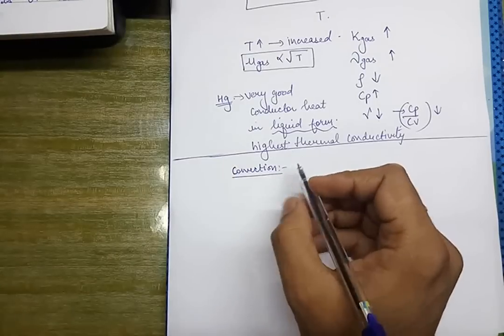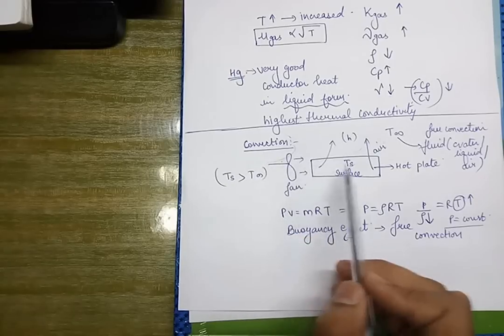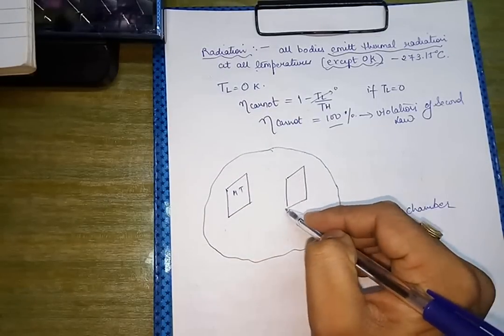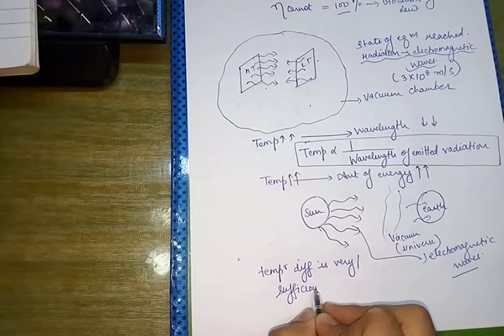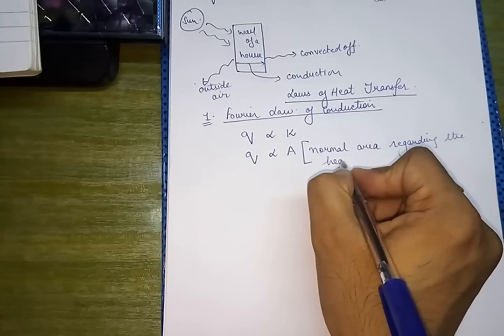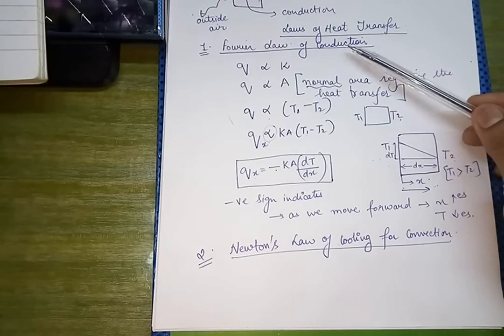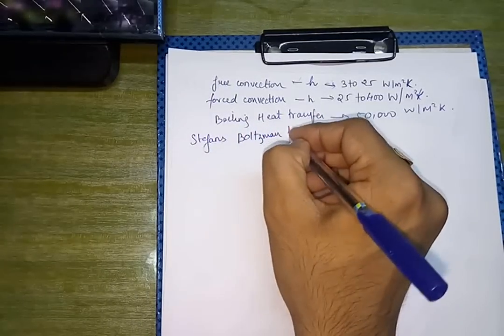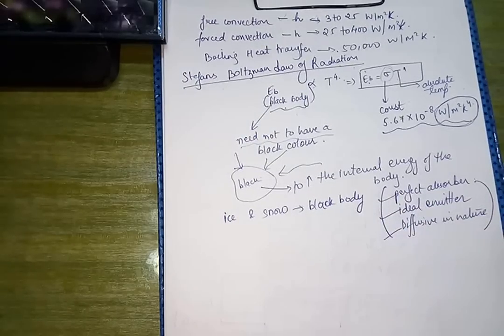GATE Mechanical Lectures for HMT | Introduction to heat transfer | Lecture 2| Convection & Radiation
👍 Courses in Hindi for SSC JE/ RRB JE/ UPPSC AE/ State JE & AE –

 ❥ Courses you will love 💕 from our channel Mech Zone

☛ About the Channel - Mech Zone This channel aims at providing quality video lectures to the students of Mechanical Engineering stream who cannot afford coaching either due to financial constraints. We nurture those bright needy students for various competitive examinations like GATE, ESE, SSC JE, RRB JE, State JE, PSU, and many more.